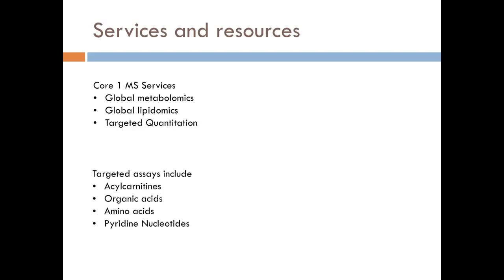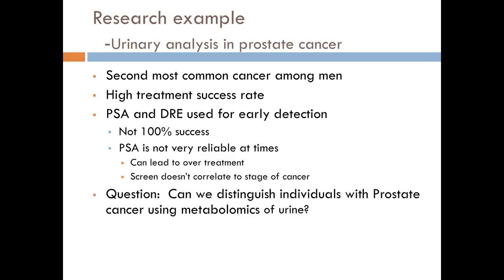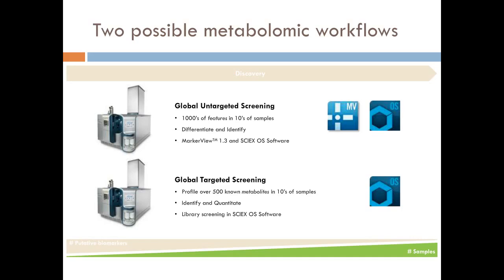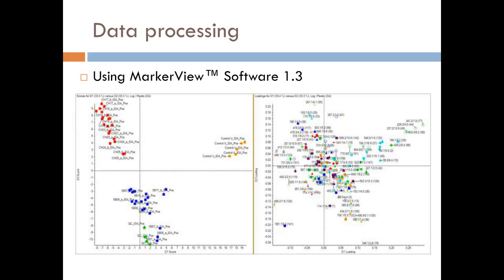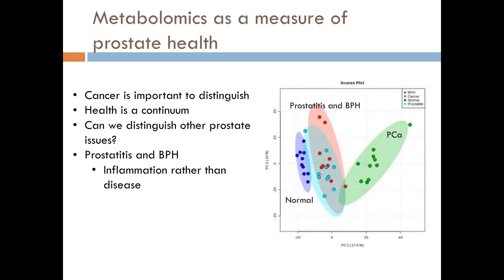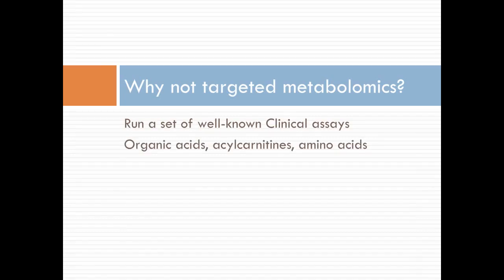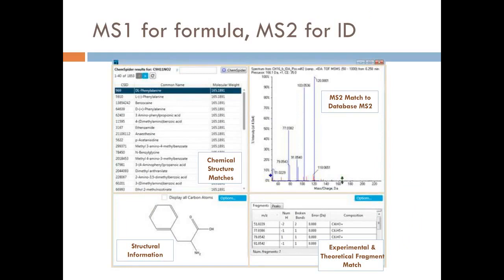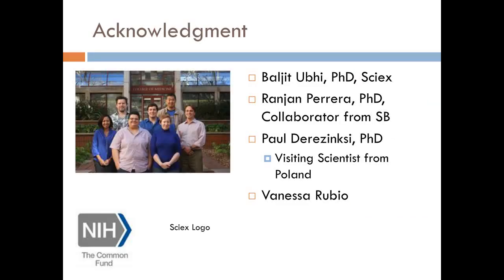Biomarker Discovery: Metabolomics Differentiates Known Disease Classifications of Prostate Cancer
Speaker: Tim Garrett, PhD, Associate Professor & Director, University of Florida

Speaker Biography: Dr. Garrett earned his PhD in Analytical Chemistry from the University of Florida in 2006 where he worked under the direction of Professor Richard Yost. He then joined the faculty in the Department of Medicine at the University of Florida as a Research Assistant Professor and Core Laboratory Director for the General Clinical Research Center. In 2014, he joined the Department of Pathology, Immunology and Laboratory Medicine as an Assistant professor. He is currently an Associate Professor and Director of high-throughput metabolomics for the Southeast Center for Integrated Metabolomics (SECIM).

Dr. Garrett's research is focused on the application and development of mass spectrometry techniques and instruments for clinical research and translation to clinical diagnostics. He has a specific interest in developing approaches to small molecule quantitation or characterization using mass spectrometry, which would better understanding diseases, drug treatments, and therefore health. This interest involves the use and development of imaging mass spectrometry (IMS) to directly probe excised tissue sections for chemical distributions, traditional liquid chromatography tandem mass spectrometry of (UPLC/MS/MS) homogenized tissue and plasma or serum and the high resolution mass spectrometry for profiling the human metabolome. He has been at the fore-front of developing instrumentation and applications for IMS studies and plans to continue developing this technique to provide high-throughput analyses and better identification of unknowns.

Webinar: Biomarker Discovery: Metabolomics Differentiates Known Disease Classifications of Prostate Cancer

Abstract:
Metabolomics focuses on the chemical processes central to cellular metabolism. A robust mass spectrometry solution for screening metabolites is of increased interest allowing for a more integrated and routine analysis. A new QTOF System was developed for routine, robust workflows which require minimal MS expertise. The system integrates all data acquisition, processing and review in a single software. A prostate cancer study was used to determine whether the untargeted metabolomics workflow using the X500R System could find key differences between the samples.

Urine samples were obtained with disease classifications, previously determined using accepted clinical techniques. Samples were extracted, dried and reconstituted in 50 µL of 0.1% formic acid in water. A standard reverse phase gradient was used employing mobile phase A as 0.1% formic acid in water and mobile phase B as acetonitrile. The data were collected using information dependent acquisition (IDA) on the X500R QTOF System (SCIEX). Data were processed in MarkerView™ Software 1.3 and PCA analysis was performed. Ions of interest were saved as an Interest List and copied into SCIEX OS Software where a formula was generated for each mz - RT ion pairs, these formulae were scored using MS and MS/MS data, and searched using databases.

In this study, samples from a pilot prostate cancer study were analyzed and a clear difference between healthy and disease urine samples was detected using this untargeted metabolomics approach, confirming the original disease classifications. MarkerView Software was used to determine a list of the statistically significant analytes that distinguished the samples, and then the SCIEX OS compound searching provided formulae finding as well as structural matching through ChemSpider database. Most changes were in the small molecule amino acids. This pilot study provided confidence in the approach, and the next larger phase of the study analyzing a much larger set of samples is underway.

1. Make sure you’re a registered member of LabRoots

2. Watch the webinar on YouTube or on the LabRoots

        Expiration Date: October 24, 2019